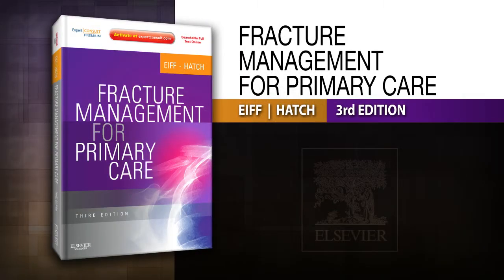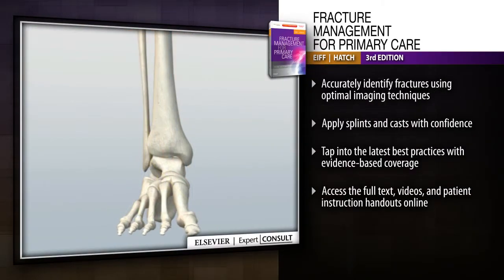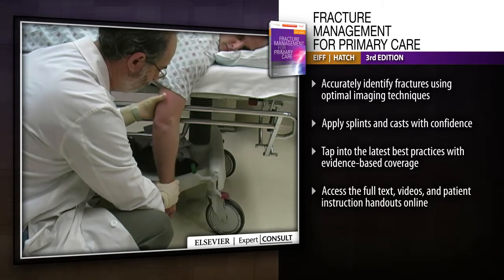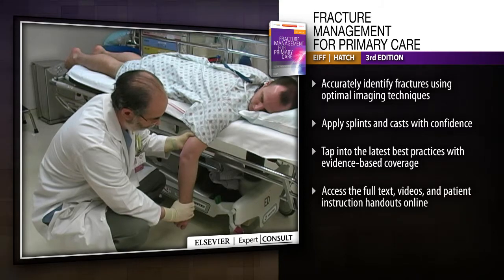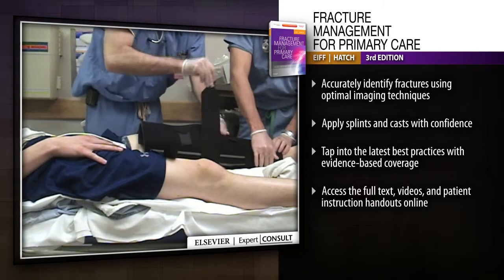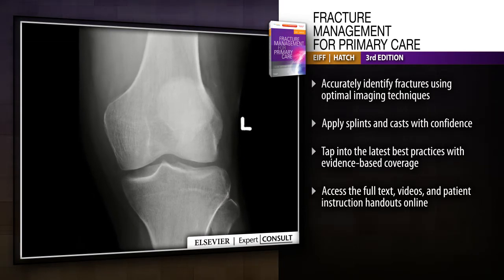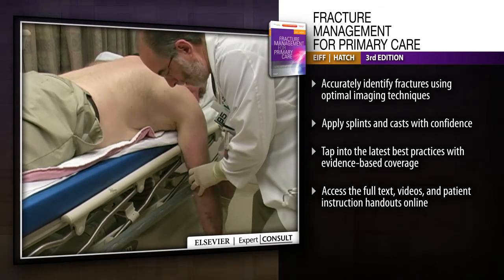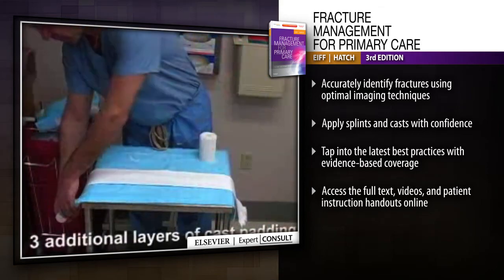Fracture Management for Primary Care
"Fracture Management for Primary Care" provides the guidance you need to evaluate and treat common fractures, as well as identify uncommon fractures that should be referred to a specialist. Drs. M. Patrice Eiff and Robert Hatch emphasize the current best guidelines for imaging and treating fractures so that you can make accurate identifications and select appropriate treatment. Detailed descriptions and illustrations combined with evidence-based coverage give you the confidence you need to make the right decisions. Online access to procedural videos and patient handouts at expertconsult.com make this quick, practical resource even more convenient for primary care clinicians who manage fractures.